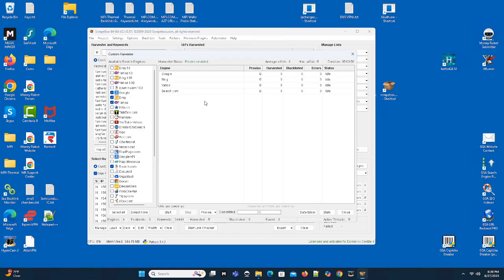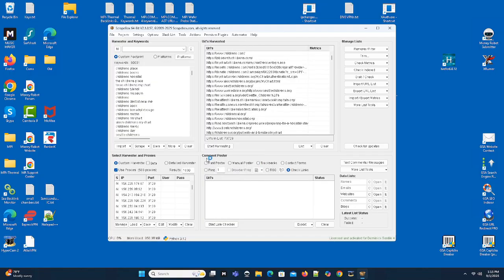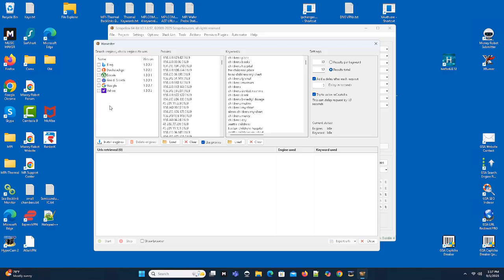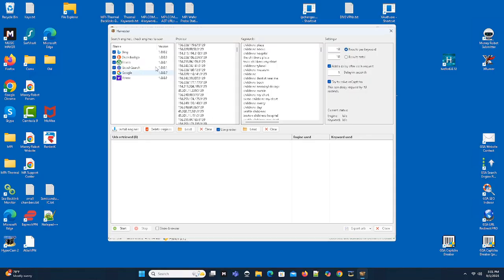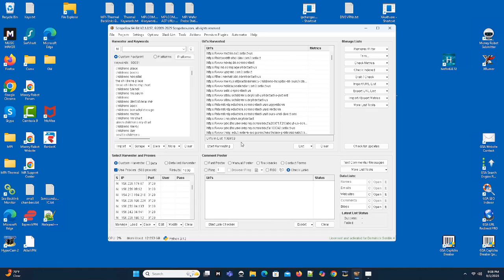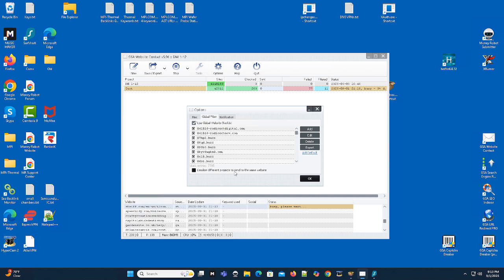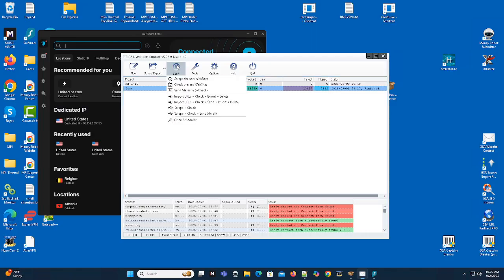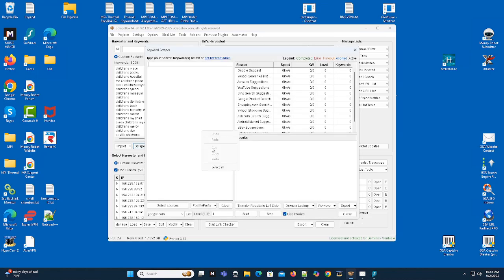ScrapeBox Beta Review and Scraping Tips for GSA Website Contact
In this video, I take a look at the new beta scraper inside of scrap box. Well, it is still a bed. It doesn’t seem to be performing very well and what I wanna do is show everyone how to make the best use of scrap box as it works currently for scraping. In addition, I go through a few extra steps so you can actually see the logistics and how the numbers break down after a scrape and the follow up procedure procedures that I do to get it into GSA website contact and verify it before actually running a campaign.

I hope everyone enjoys the video and there is more to come…